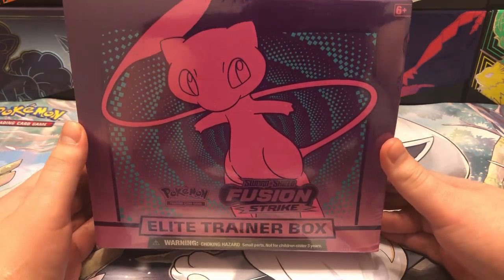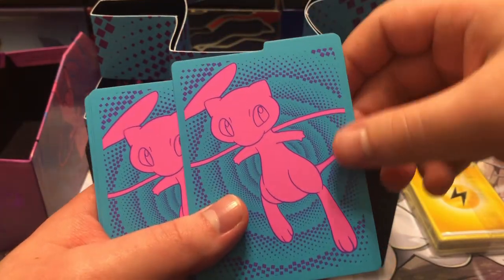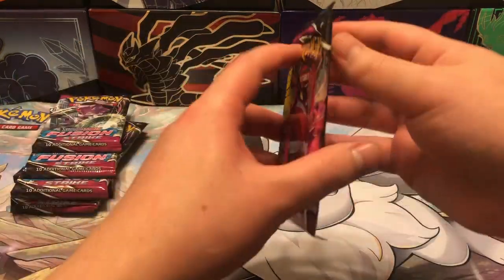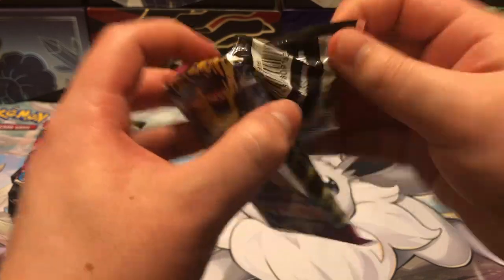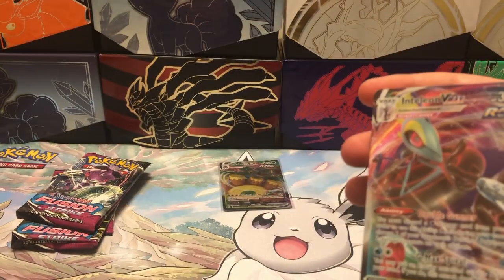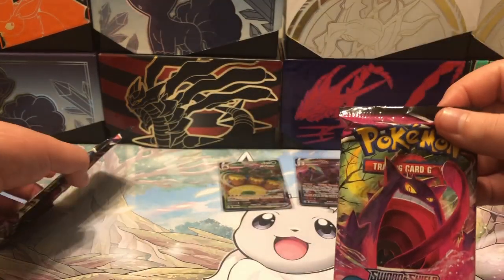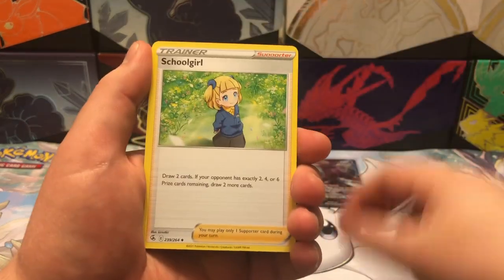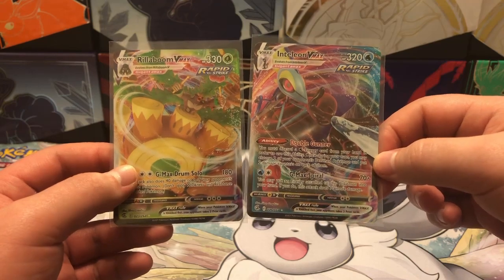I Opened A Fusion Strike ETB!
In today's video, i open a Fusion Strike ETB. What hits will I get in today's video?